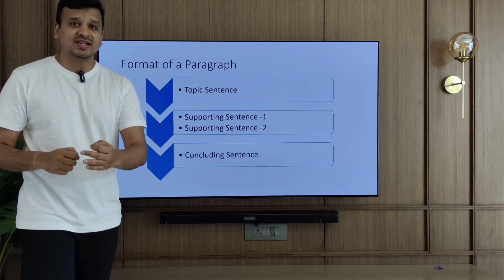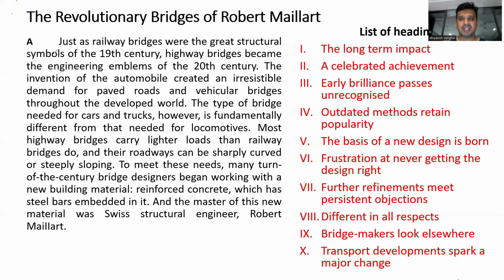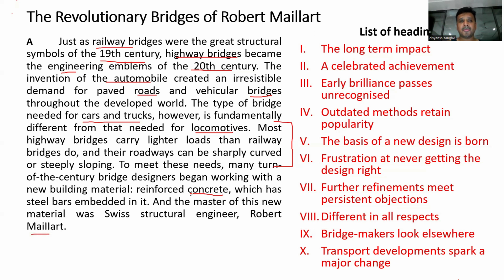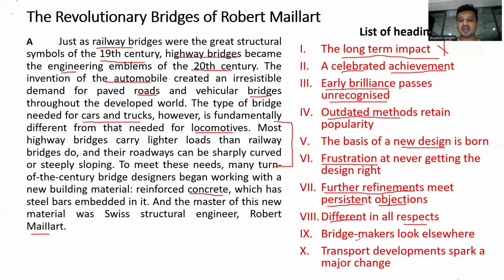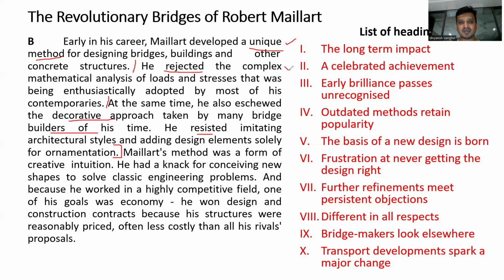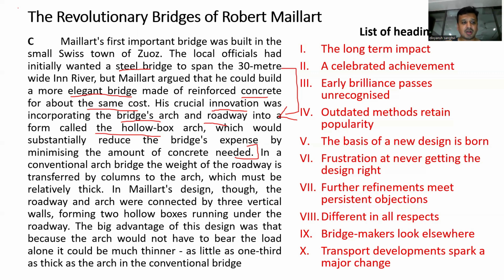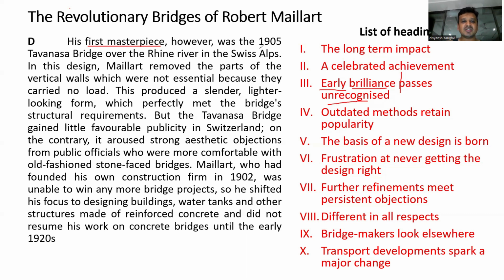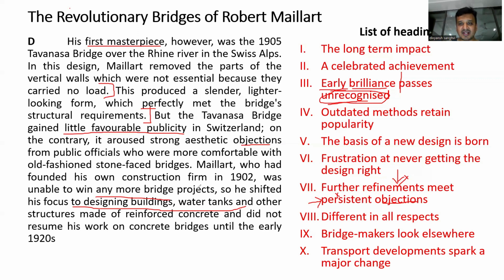Ielts reading heading tips and tricks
Instagram A/C - theieltsinstructor, divyanshsanghvi
Divyansh Sir always provide unique methods to solve heading or any other question type like true false not given or MCQ in the ielts exam. Students can find the appropriate heading after the tutorial even if they are unable to understand majority of the passage. This video is all about getting all the list of heading type of question right in the ielts exam so that a candidate can improve his/her ielts reading score and even score band 7 in the exam which is the desired score of many aspirants. This video is one way to get an answer to the question on How to improve reading score in the ielts exam